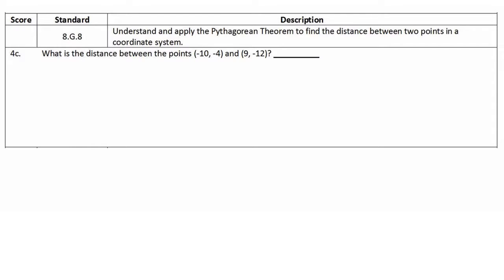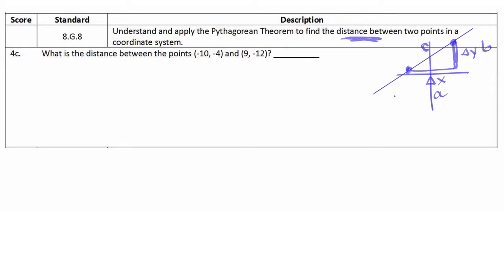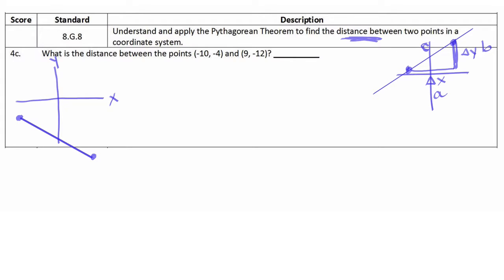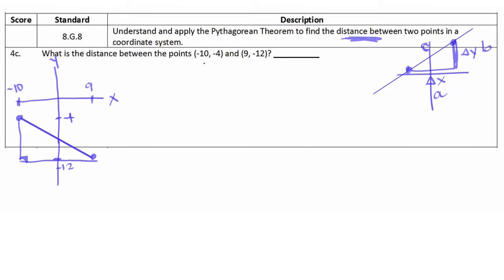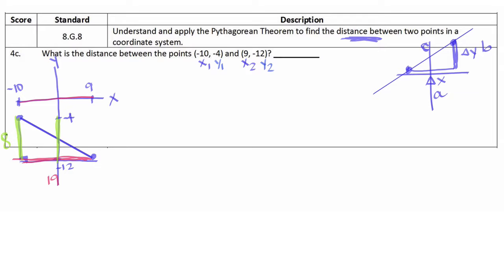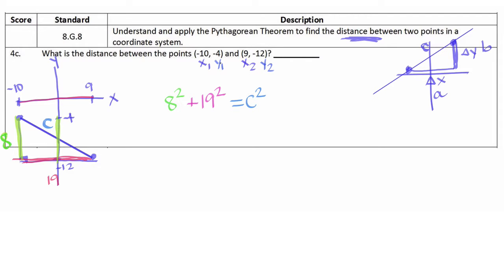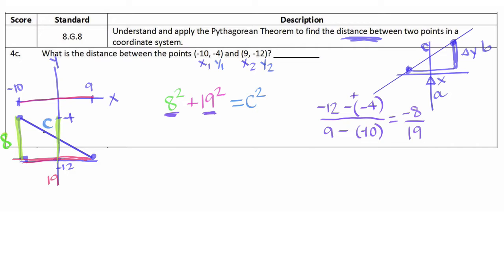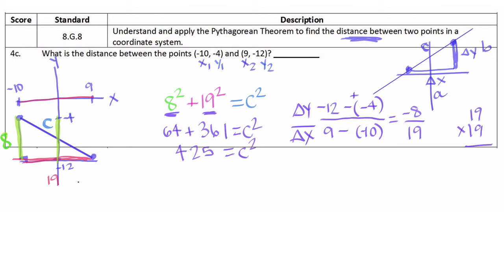Math8 Interim3 part 4c